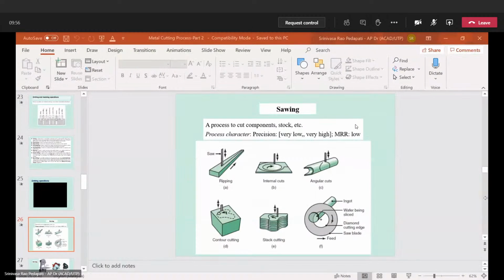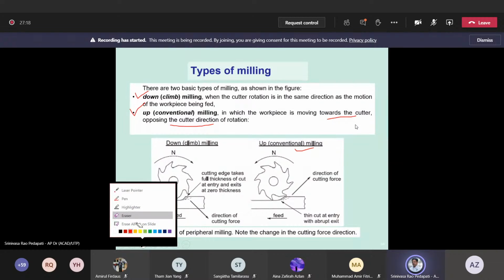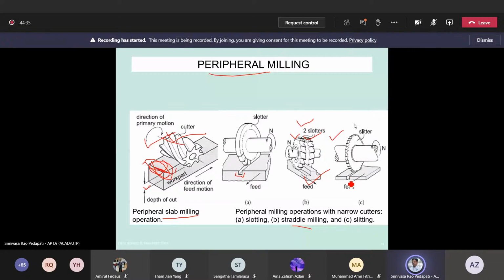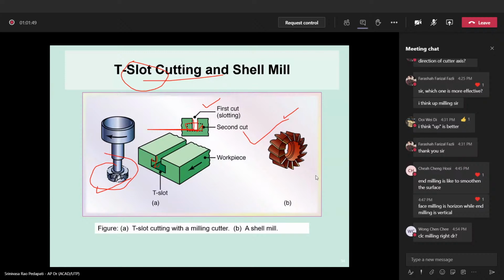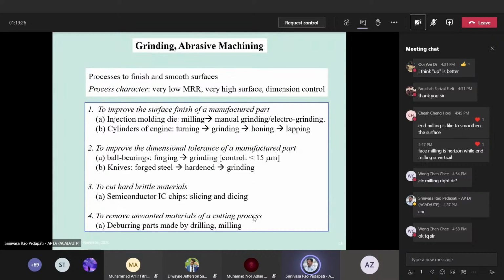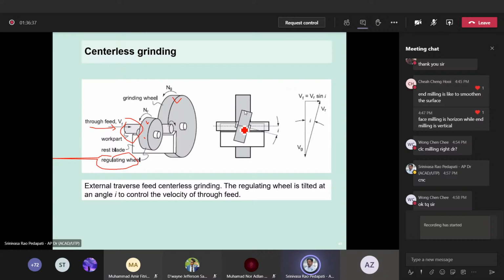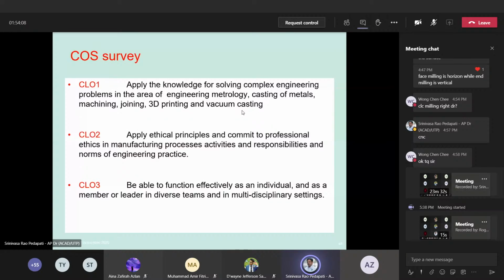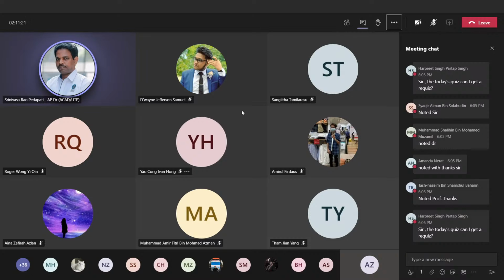Mtech wk 12 lec 1